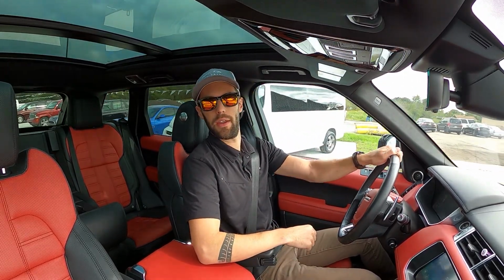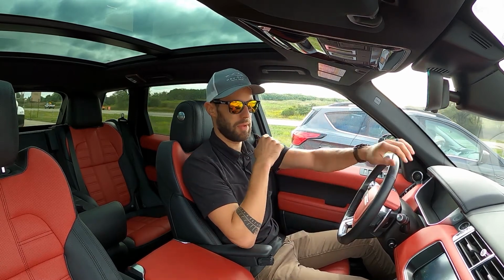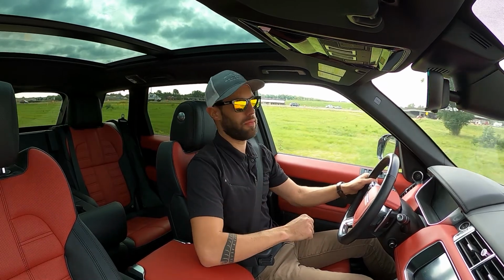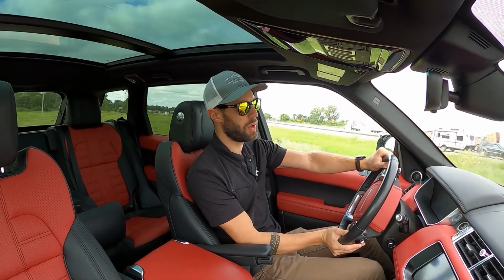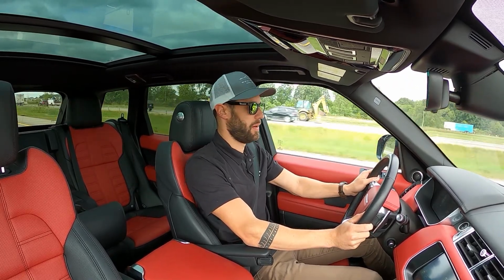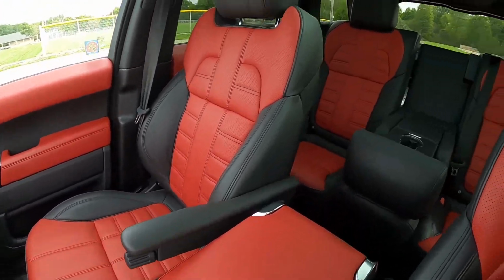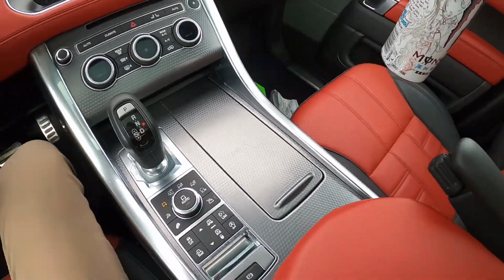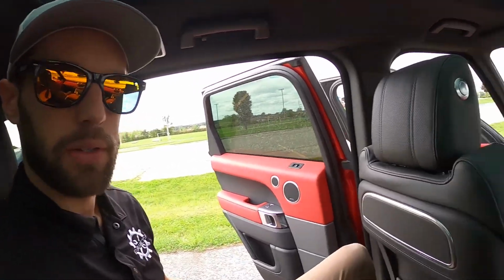5.0L Supercharged V8 Range Rover Autobiography Review // 550HP Daily!!!!!